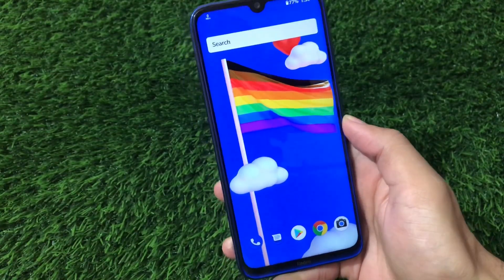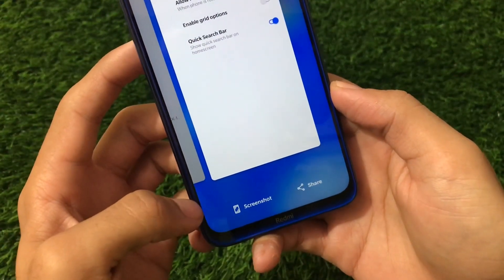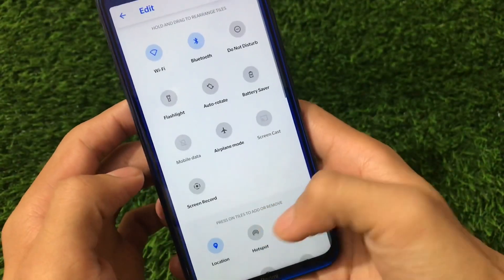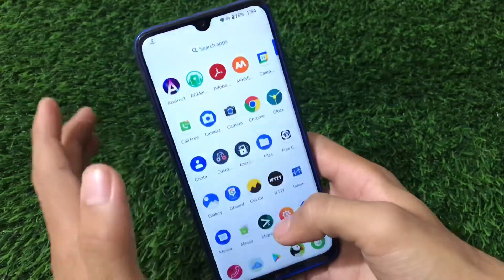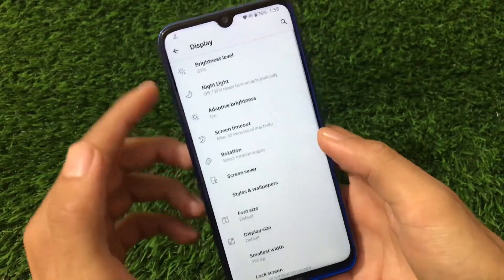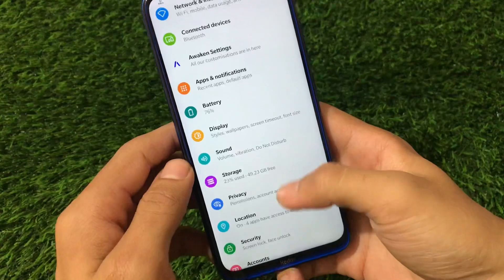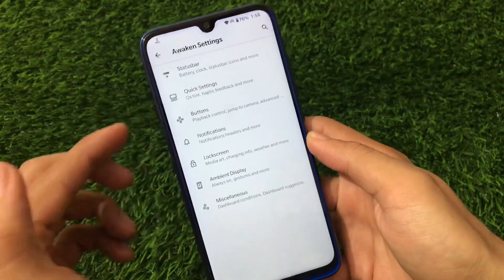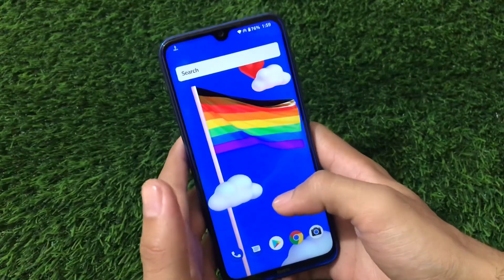Awaken OS - Android 11 based Custom ROM for Redmi Note 8, Redmi K20, Poco F1 etc | Good ROM 💯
Hey guys, What's Up? Everything good I Hope. In this Video, I am gonna show you "Awaken OS - Android 11 based Custom ROM for Redmi Note 8, Redmi K20, Poco F1 etc | Good ROM" Make Sure to watch this video till the end to understand everything.